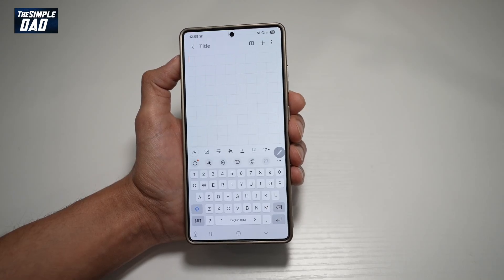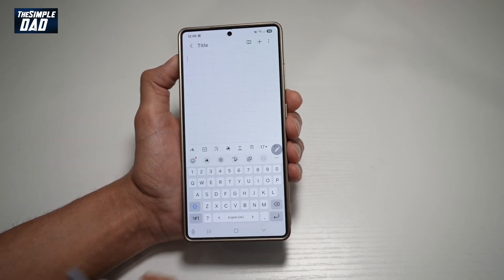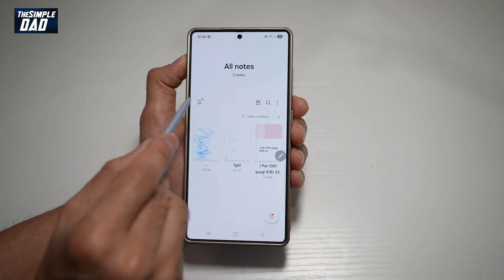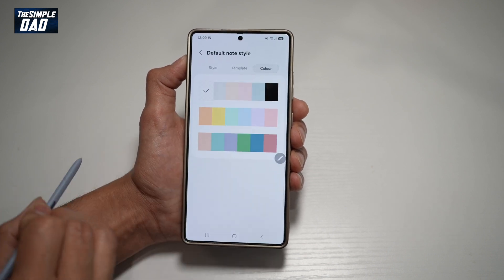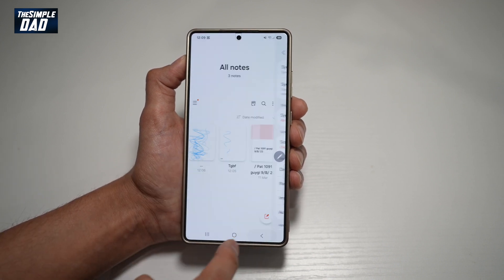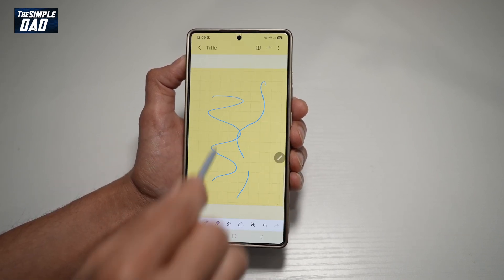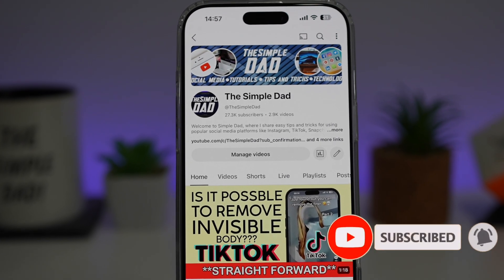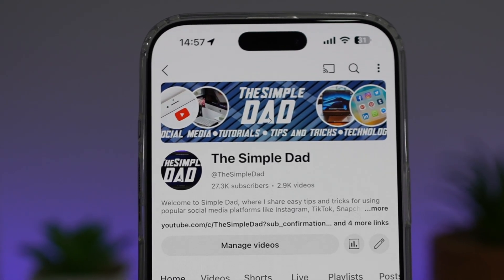How to Change Note Colour on Samsung Notes | S25 Ultra Tutorial 2025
00:00 Intro
00:10 Like or no Like
00:20 How to Change Note Colour on Samsung Notes